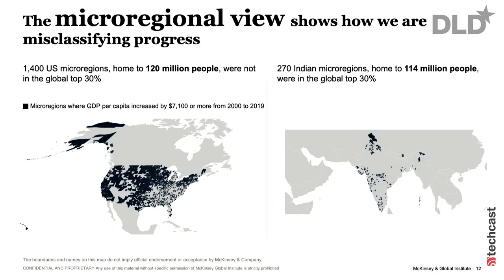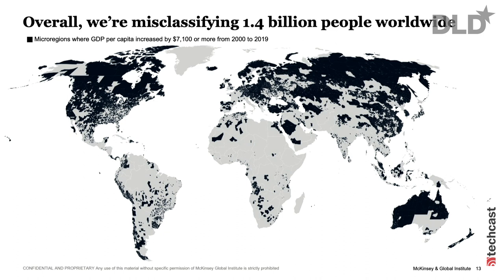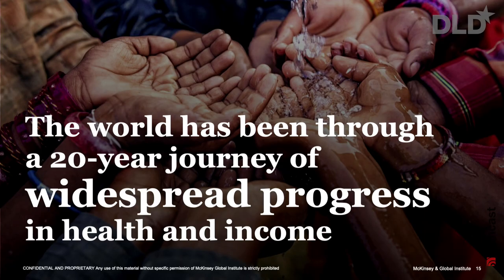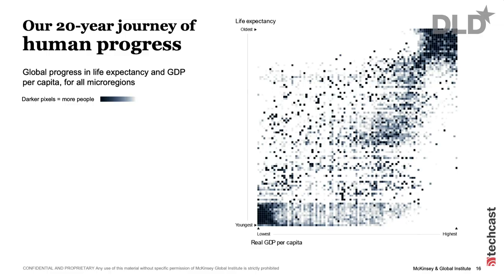Pixels of Progress: A Granular Look at the Development Around the World (S. Hieronimus) | DLD 23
Our world is a big and complex place, yet human progress can be measured with amazing precision. With the help of cutting-edge technologies, McKinsey & Company have compiled a wealth of data in a report, which breaks the world down into more than 40,000 microregions. This cre-ates a detailed view of commerce, living standards, eco-nomic development and much more – and enables busi-nesses and governments to make better decisions. This talk features Solveigh Hieronimus, Senior Partner at McKinsey & Company, and co-leader of the McKinsey Center for Government.

The DLD Conference channel features all talks held at past conferences and our digital format DLD Sync as well as the highlights of our events.

For news, upcoming events and more interesting topics make sure to also visit: